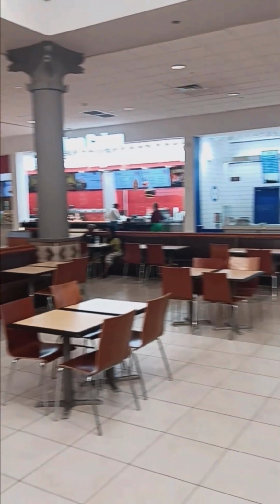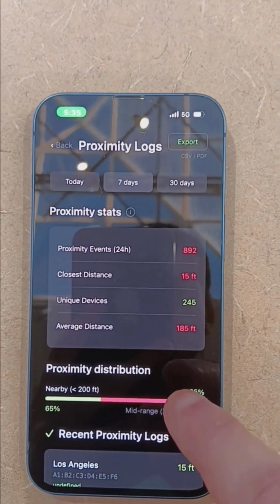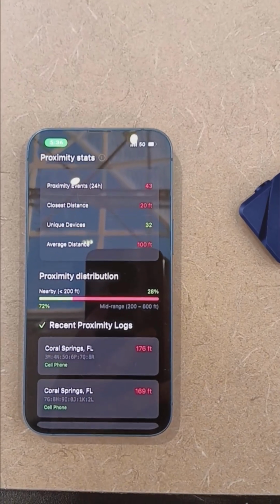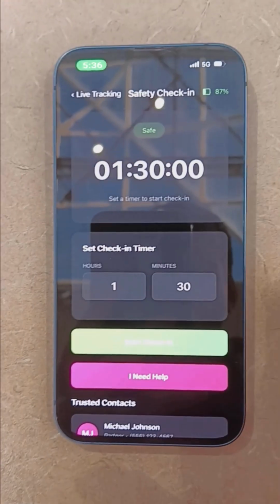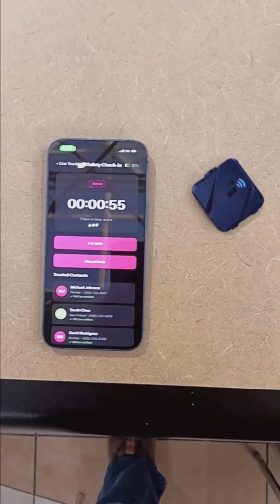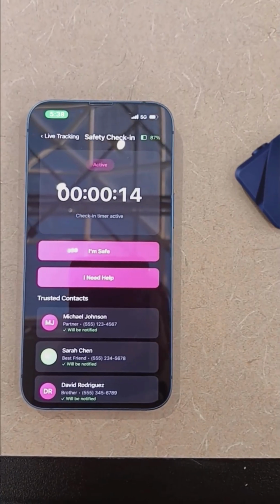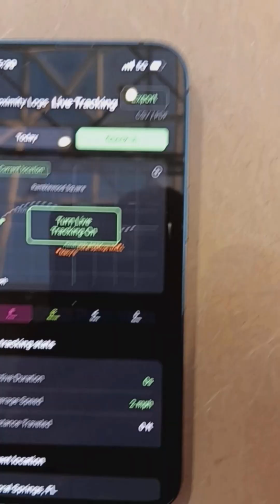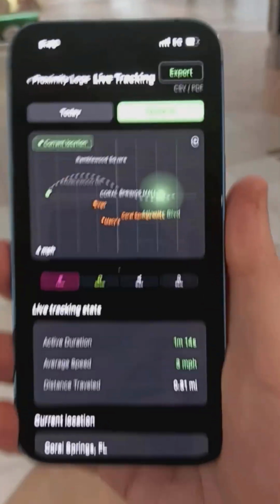Digital Tripwire App Demo Video